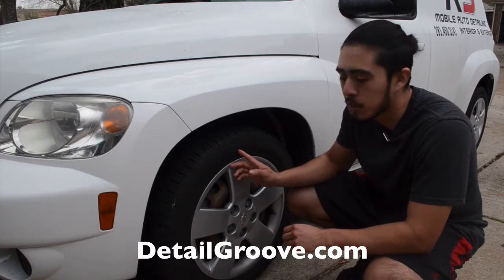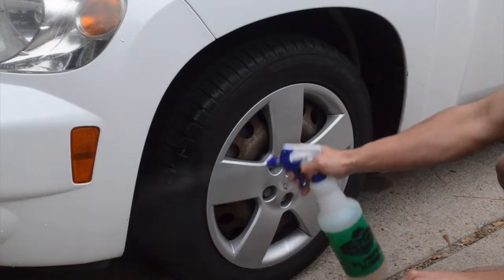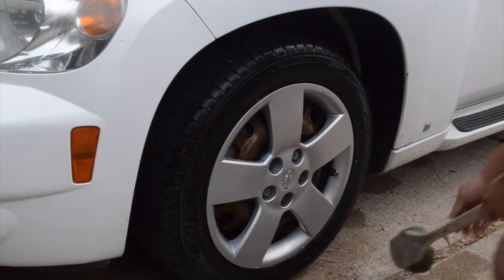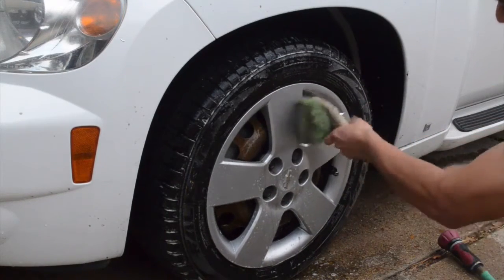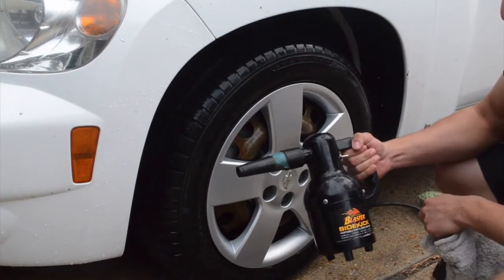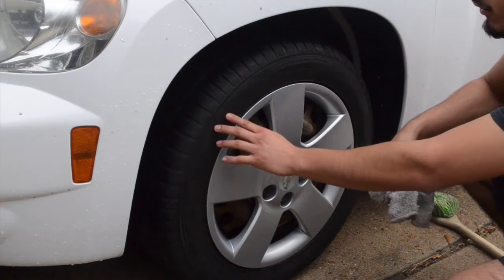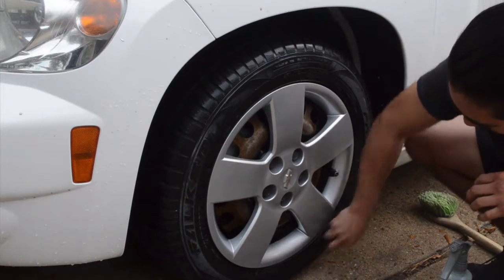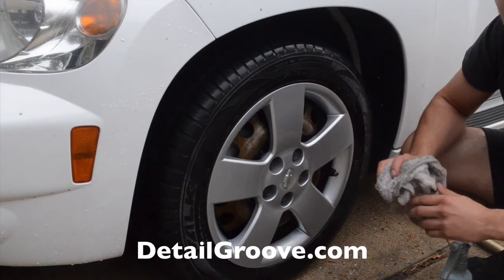Tire & Wheel (hubcap) Cleaning and Dressing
00:50 - 02:10 Cleaning fenders
02:11 - 03:14 Cleaning wheels and tires
03:15 - 04:56 Rinsing and drying
04:57 - 06:17 Dressing tire

Since I was going to clean my wheels and tires (with hubcaps), I thought I'd make a quick video on it. Sorry for the lighting (and noise), still trying to get use to the camera functions!

Oscar Gil
Auto Detailing Business Coach
DetailGroove.com